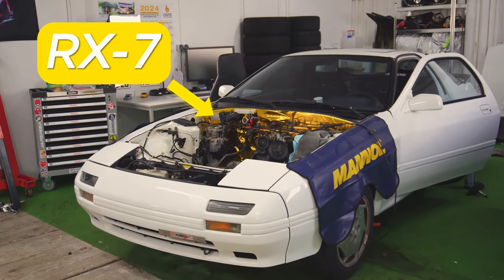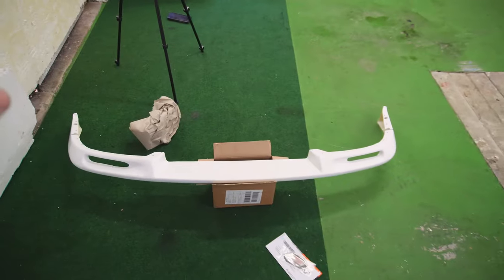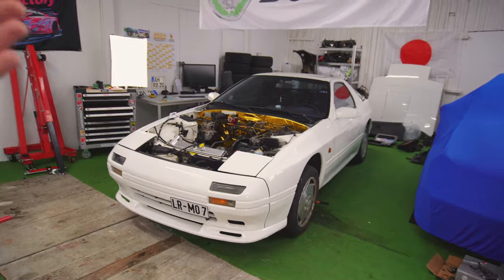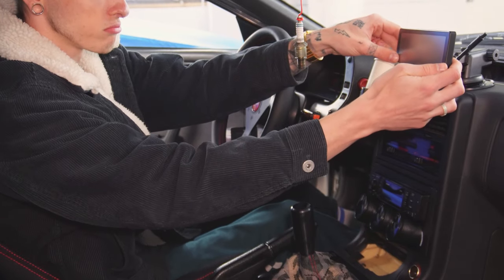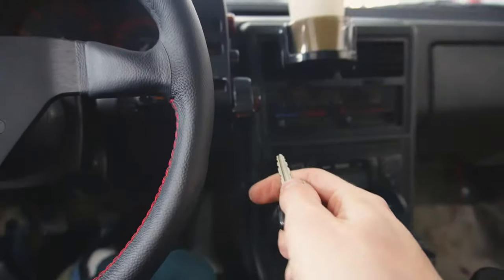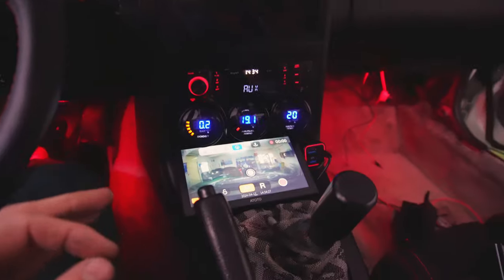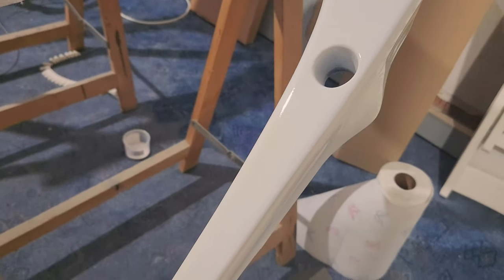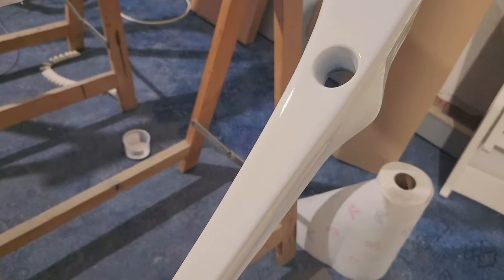Fixing The Visuals Of My RX-7 FC!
Guys, we are getting closer and closer to the main inspection of the RX-7! And today I thought it would be a good time to bring this baby one step closer to the real deal! - The RedSuns FC3S RX-7 from Ryosuke Takahashi from the anime Initial D.

Today we are installing a brand new CorkSport Odura/Odula Lip and painting the wing to match the anime car!

Or via Amazon with the code ATOTO6OA

Title: Fixing The Visuals Of My RX-7 FC!